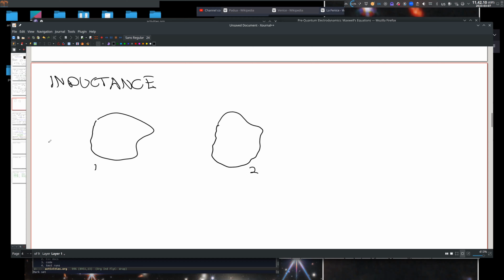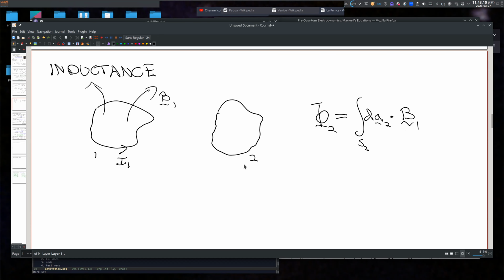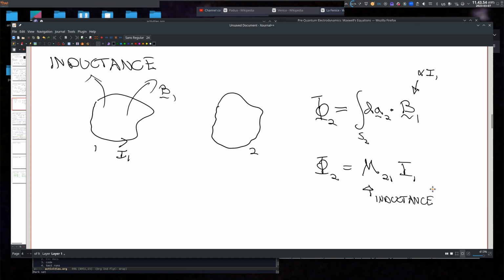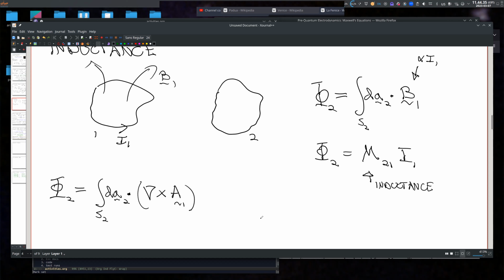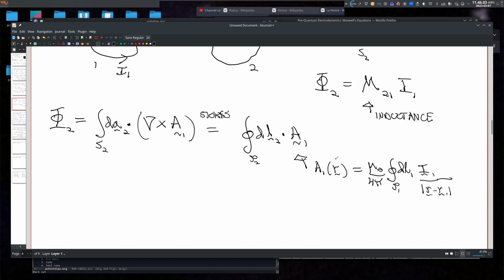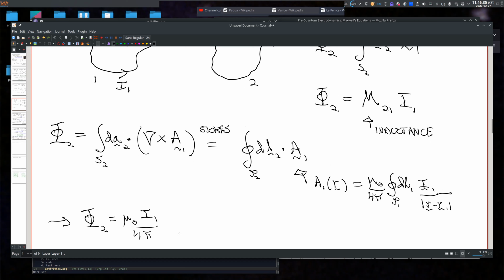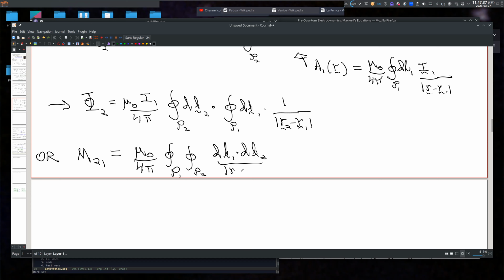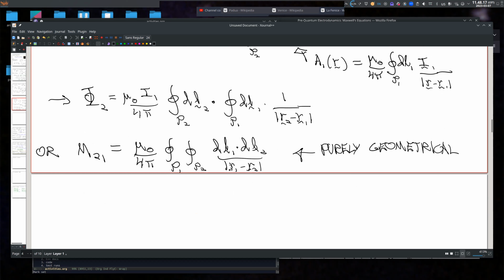pqed: Session 09-3 emd Fl i